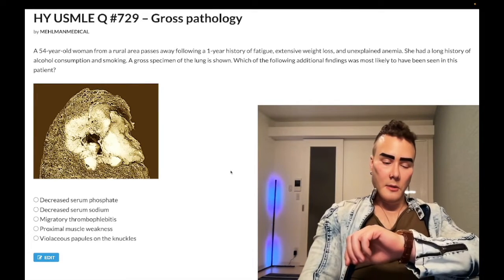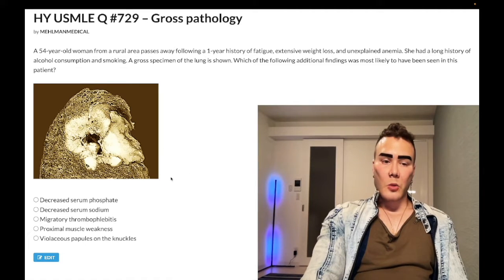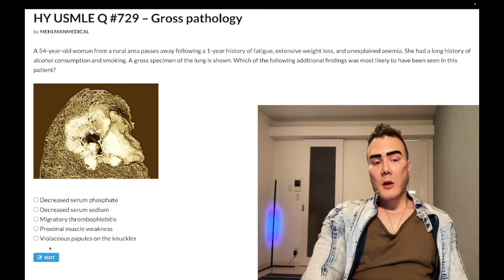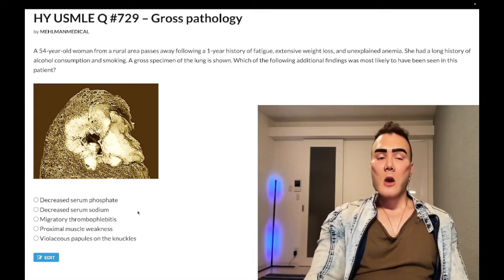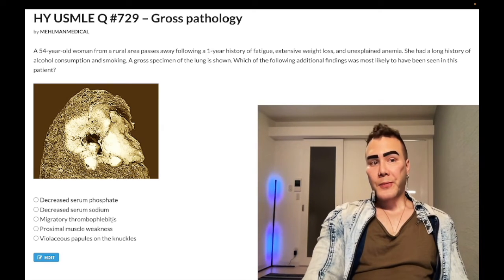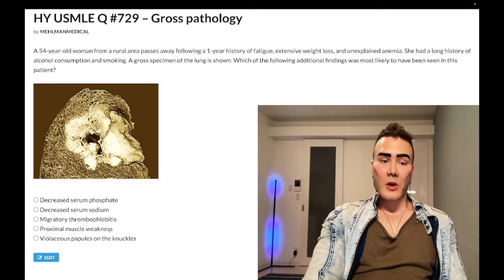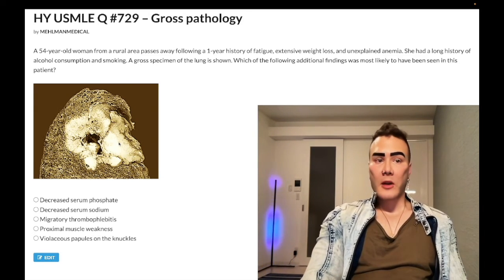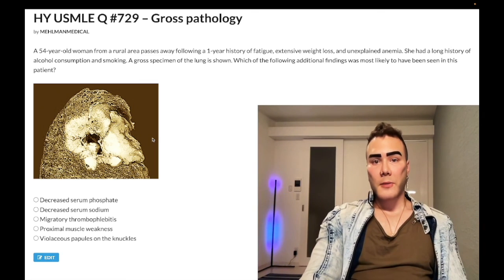HY USMLE Q #729 – Pathology